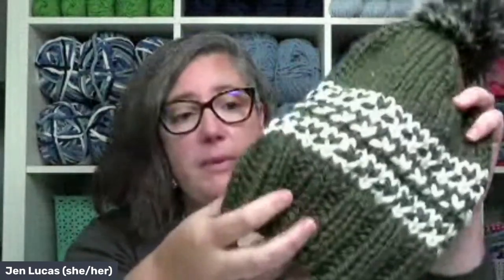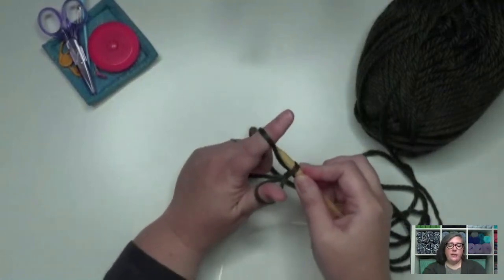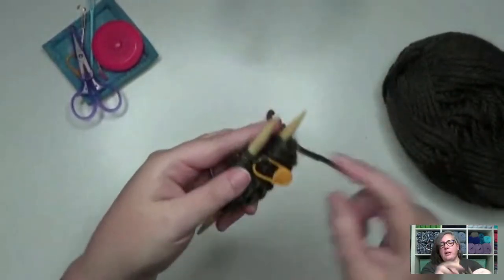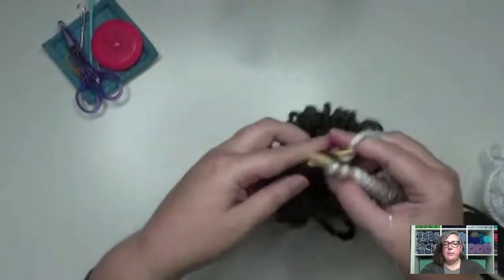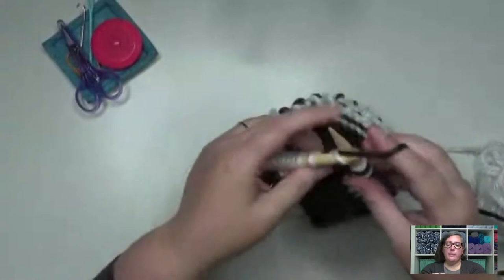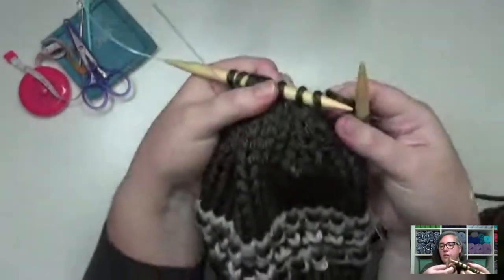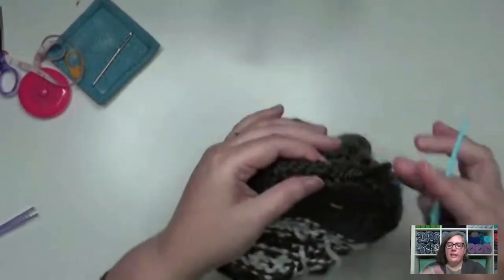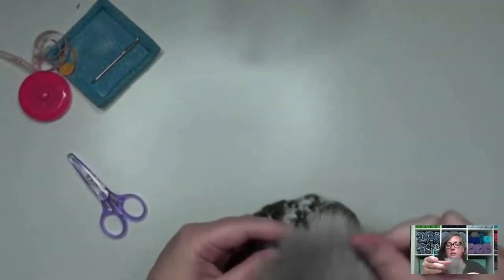We’ve Got Spirit Knitted Hat | LIVE Tutorial with Jen Lucas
Join Jen Lucas on Wednesday, August 24th at 11:00 a.m. CT to learn how to make the “We’ve Got Spirit” knitted hat. With school back in session, show your school pride with a hat that you can make in your school colors. Worked in a super bulky yarn on large needles, you can knit one of these up in just a few hours and be ready for the Friday night football game or for whatever school activities you and your family enjoys! Download the free pattern to follow along with the live tutorial

Check out the entire mini-series schedule below. All LIVE events will be available for replay.

Series Schedule:
Tuesday, August 23rd at 10:00 a.m. CT – Crochet Pencil Pouch
Wednesday, August 24th at 11:00 a.m. CT – We’ve Got Spirit Hat
Friday, August 26th at 10:00 a.m. CT – Lunchbox Cookies for All Skill Levels
Friday, August 26th at 1:00 p.m. CT – Giant Pencils Made From Dollar Store Pool Noodles
You’re Invited!